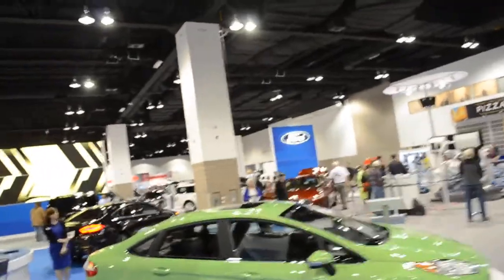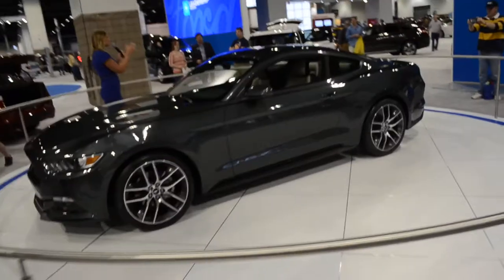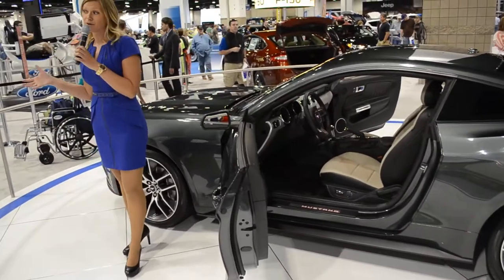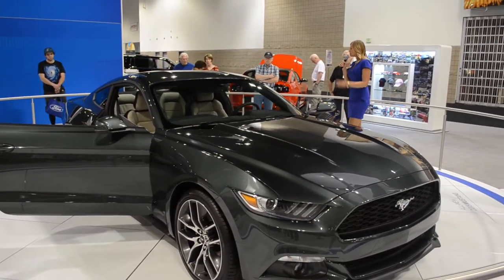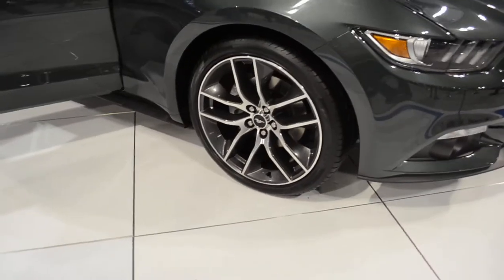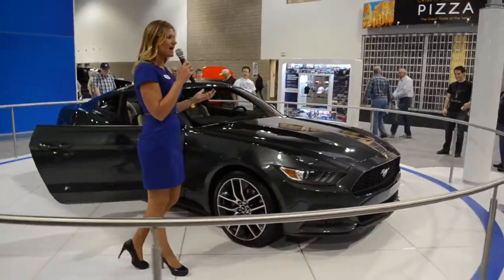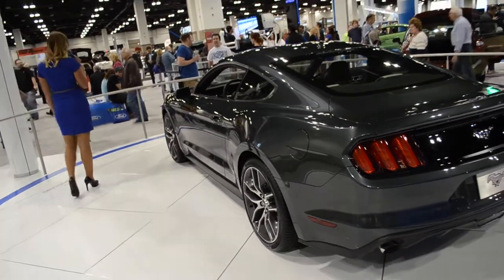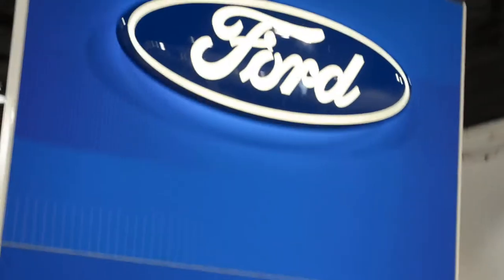2015 Ford Mustang Revealed!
The first time ever the 2015 Ford Mustang has been released. New 2014, 2015 and Concept Cars at the Denver Auto Show.
It's the perfect place to browse hundreds of the year's new vehicles! PLUS! Ford will pay you $50 to Test drive a Car!

Located at the Colorado Convention Center, the Denver Auto Show is the premier showcase of the newest model year import and domestic vehicles -- cars, vans, crossovers, hybrids, light trucks and sport utilities.  You'll not only see all the newest models, you'll also be treated to sneak peeks of selected intros, concepts, and the latest in tricked out cars!  It's the perfect place to see the latest examples of fuel efficient technologies and aftermarket accessories.  Factory representatives from the car lines are on hand to answer your questions in a no pressure environment at the Show. There are cars to suit every budget and life style at the Auto Show. With the car lines all under one roof, it's easy to compare prices and features, saving both time and money. So come sit in the cars, pop the hoods, inspect the trunks, kick the tires. The Denver Auto Show is great entertainment for serious shoppers, car buffs and the entire family!

About Colorado TV covers all the aspects that the Centennial State has to offer. This YouTube channel is a growing historical reference inside the best state in America!